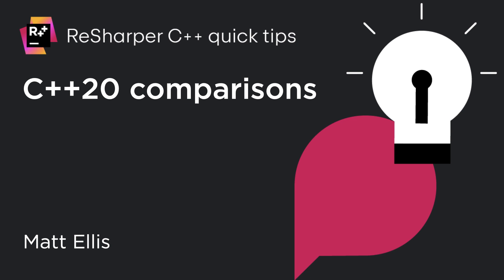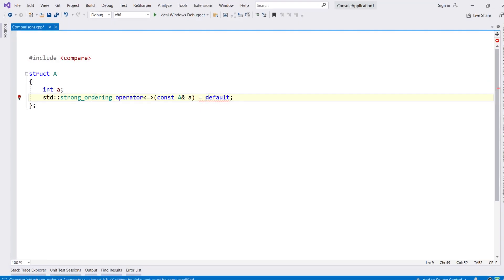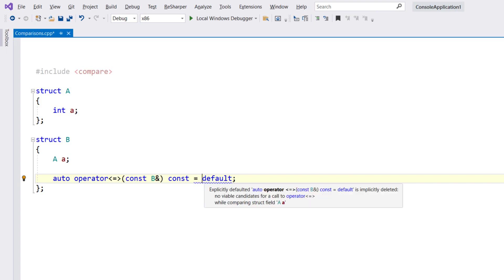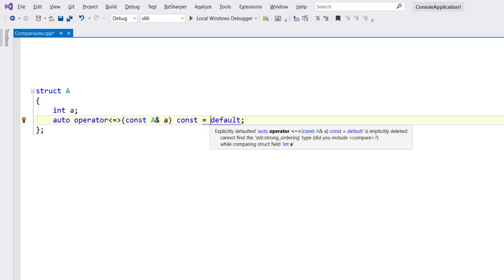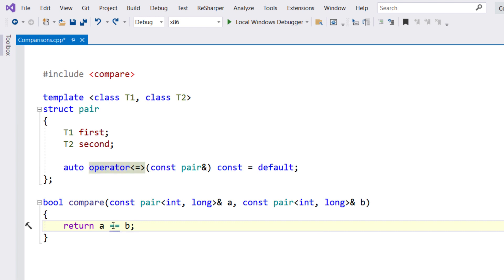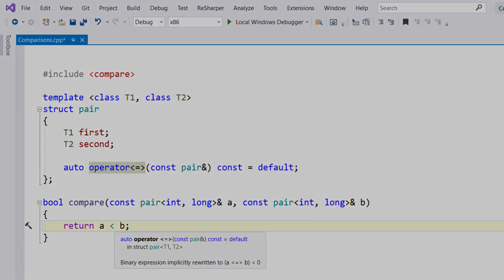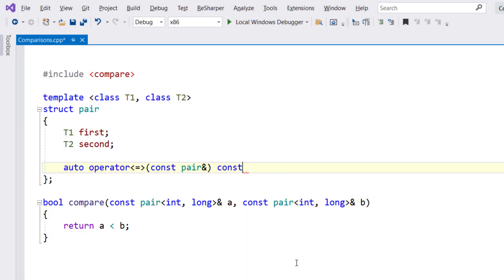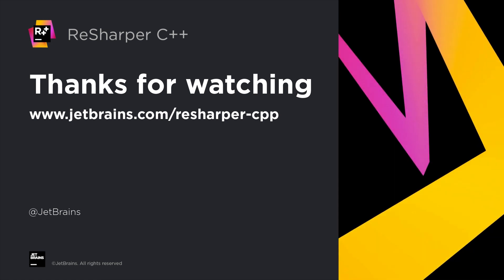ReSharper C++ Quick Tips: C++20's Comparisons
Did you know ReSharper C++ can help you become familiar with new C++ features? For example, it knows a lot about C++20’s new threeway comparison (or spaceship) operator.

We’ve got even more helpful details about C++20 comparisons in this blog post